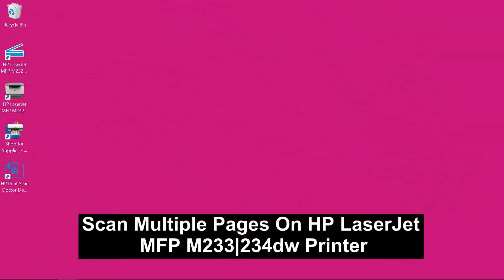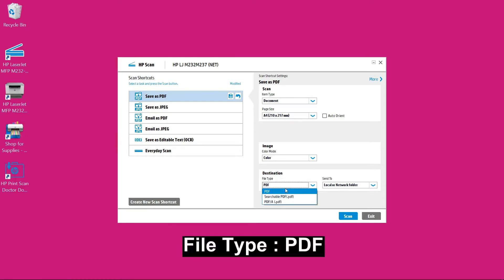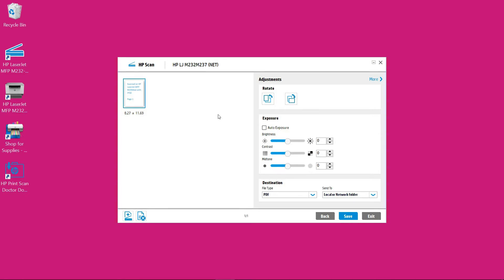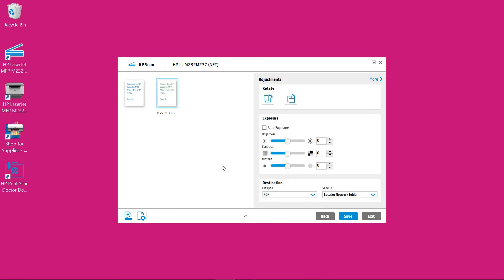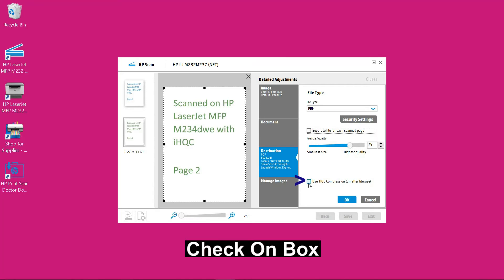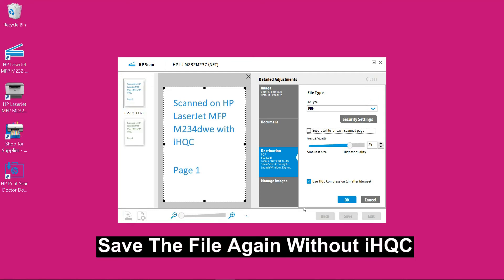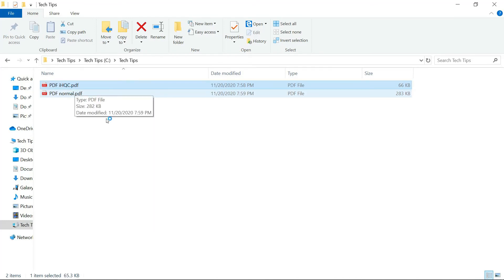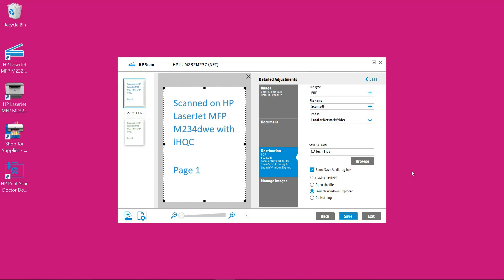HP LaserJet MFP M233dw|M234dw : Scan multiple pages and save as small pdf file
This tutorial shows how to scan multiple pages & save as a small PDF file for
HP LaserJet MFP M234dw Printer.

The HP Full solution Software was already installed on the Windows computer.